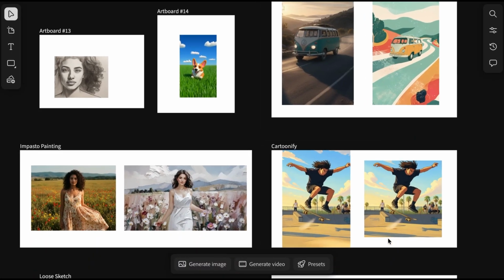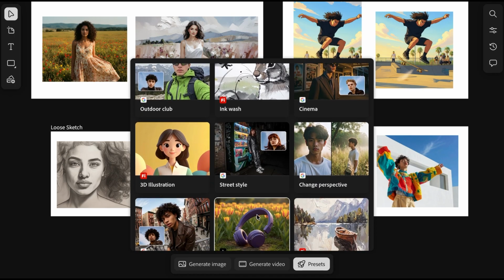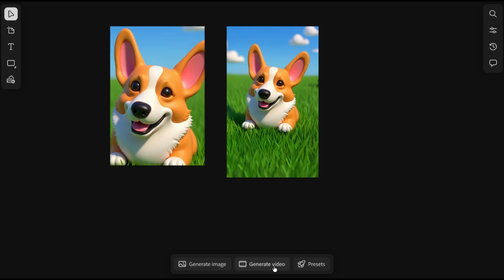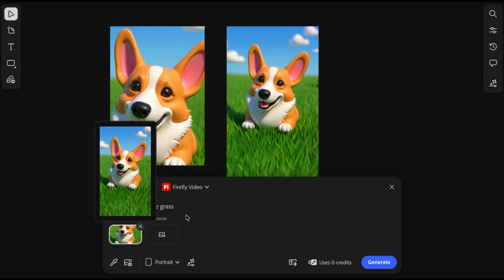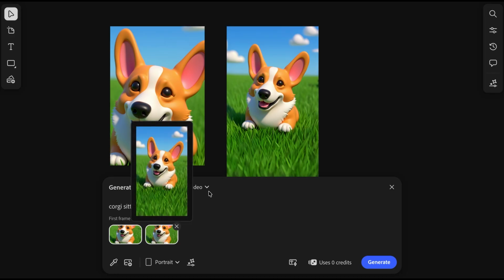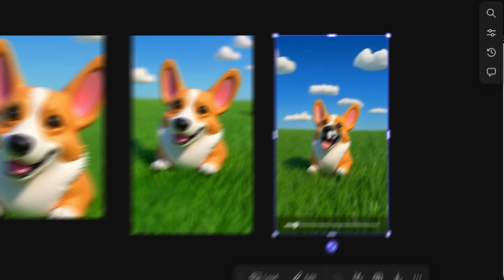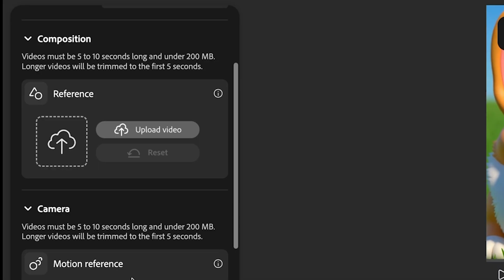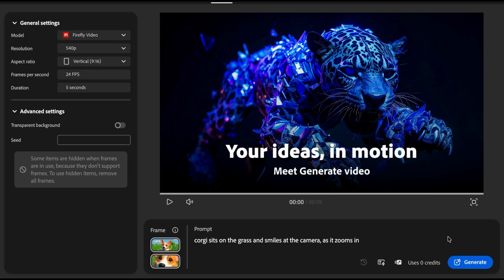Image → Video in 2 Minutes with Firefly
Turn any Firefly image into a video in just 2 minutes — perfect for Reels, TikTok, Shorts, or animated social posts.

This workflow is fast, simple, and requires no editing timeline or complex setup. In this Design in Minutes tutorial, I’ll show you how to generate your images, create clean start and end frame reference images, and generate social-ready video.

You’ll learn three easy ways to create animation-ready frames—using presets, Generative Expand, or even a single image cropped to create a zoom effect. Then I’ll show you how to use Firefly Video as an alternative, to access more generation preferences.

Whether you're creating Reels, TikToks, YouTube Shorts, or adding subtle motion to your design work, Firefly Boards makes it incredibly quick to turn still images into animated content.

00:00 Intro
00:04 Incredible animations
00:16 Generate your base image (Firefly Presets)
00:34 Create first & last frames (3 methods)
01:07 Choose aspect ratio
01:15 Generated Video results
01:22 Advanced controls in Firefly Video
00:49 Reframe or resize your animation
01:41 Incredible examples & outro